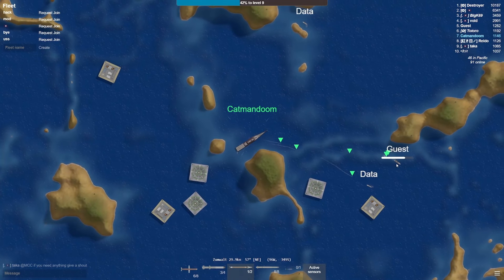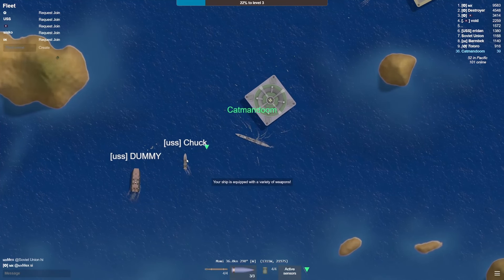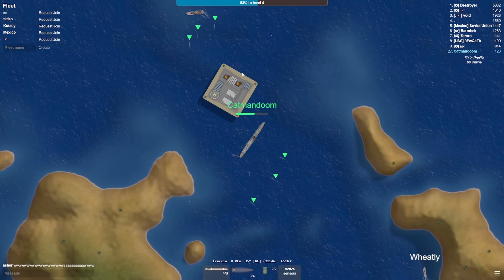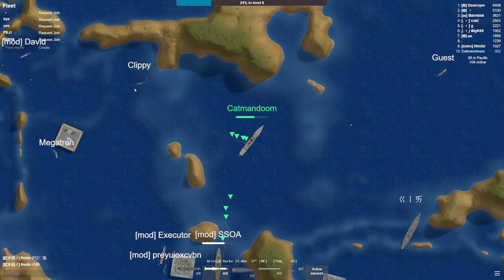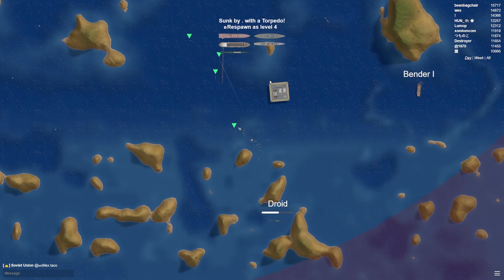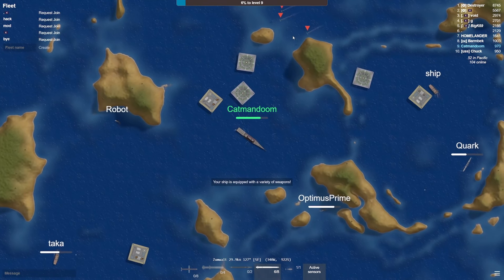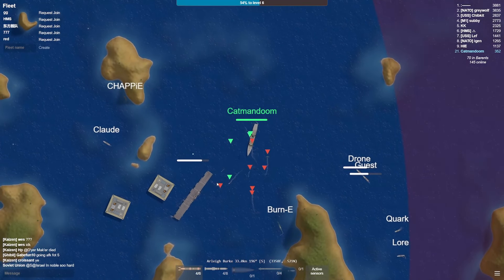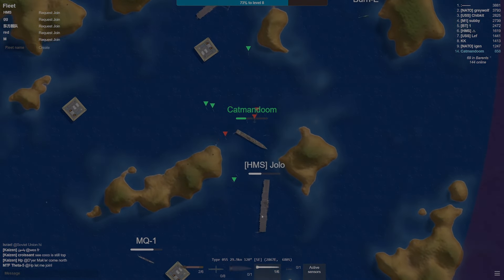Whats the Best Destroyer in the Game? | MK48.io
If you aren't comparing things and ranking them, what's the point of even playing?